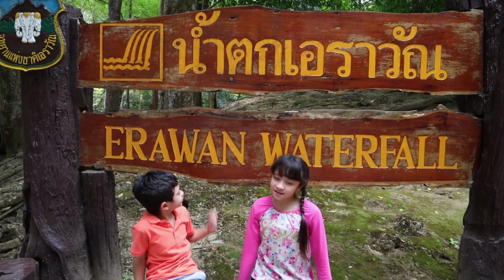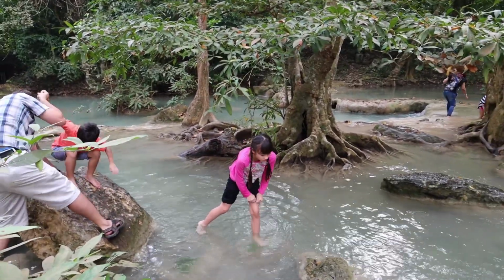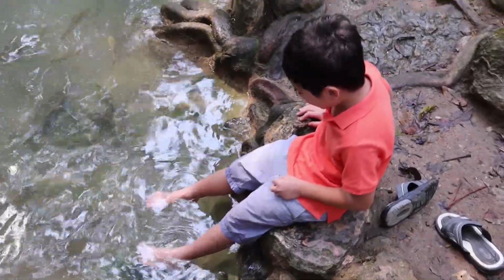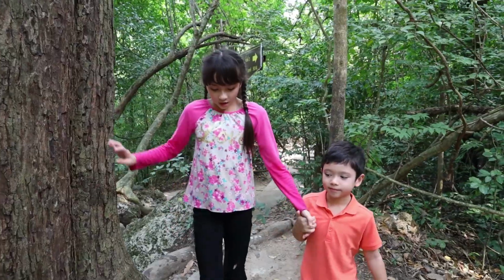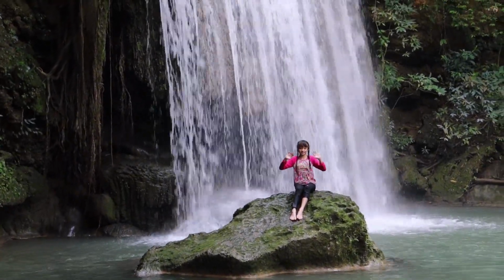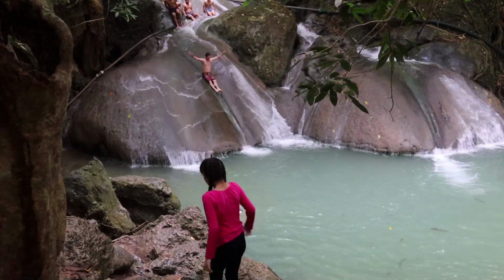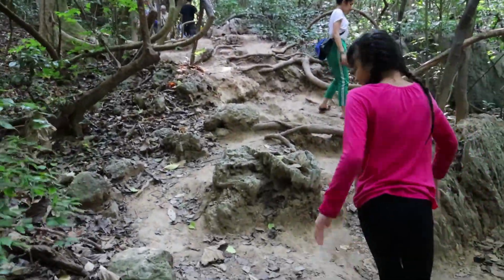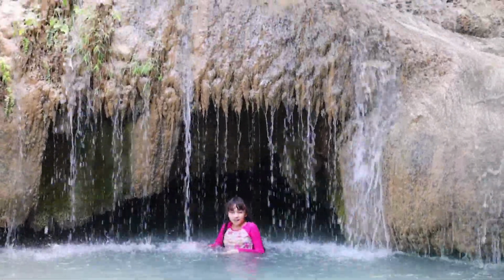7 Level Waterfall at Erawan Falls in Thailand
It's the first of our Family Vlogs 2019.  Brianna and Skyler hike up a 7 level waterfall called Erawan Falls.  It's amazingly beautiful and we even see a wild monkey and get our feet nibbled by fish. It's a natural fish spa